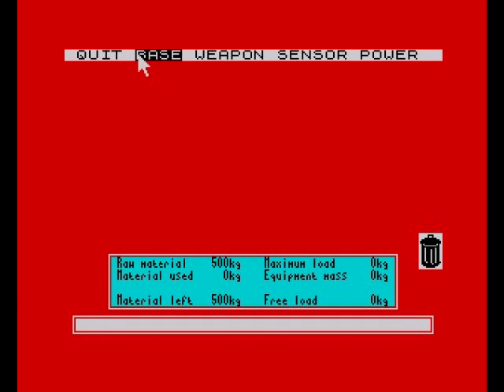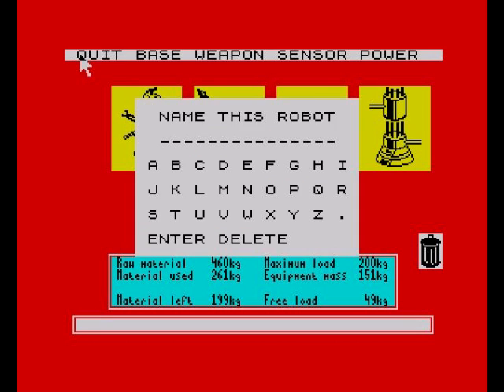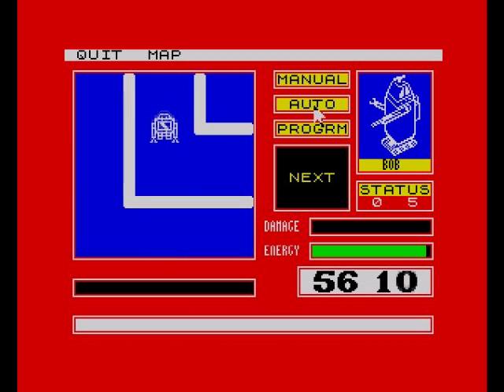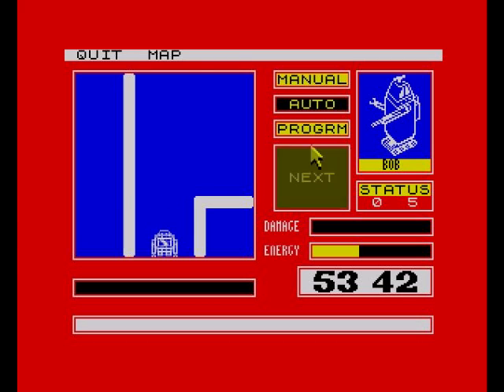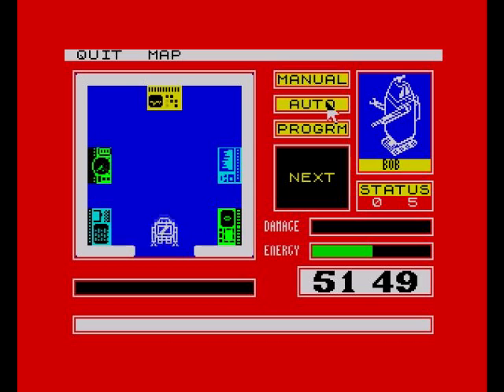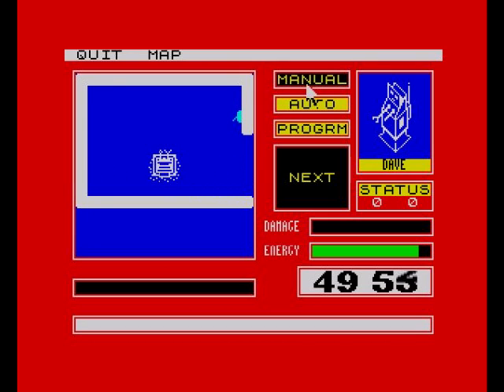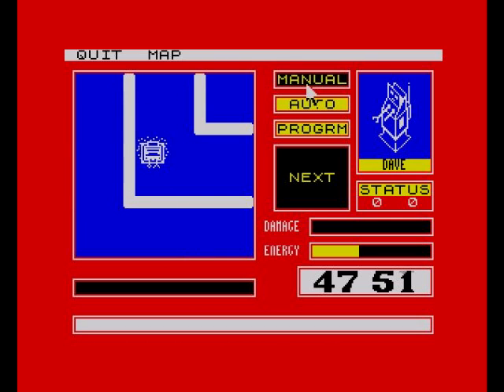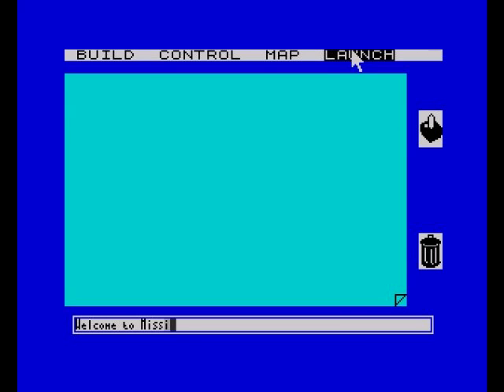Mission Omega Review for the Sinclair ZX Spectrum by John Gage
Mission Omega is a Strategy, Maze game that came out in 1986 by Mind Games. Warning! This video has swearing.